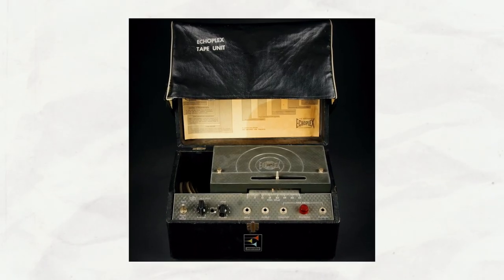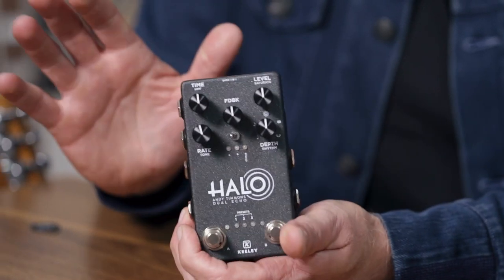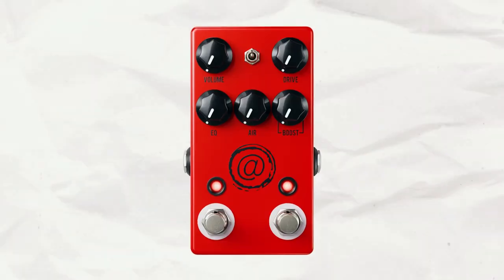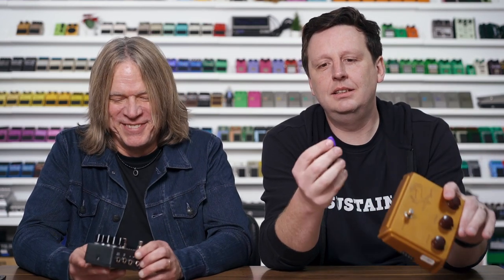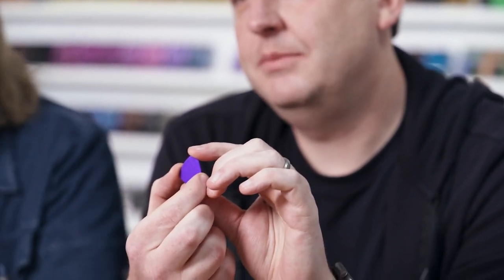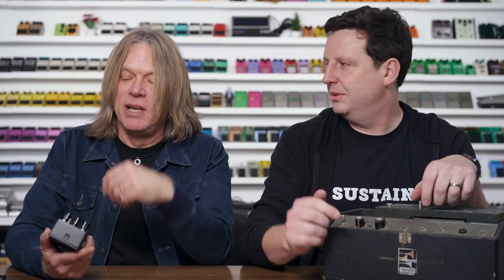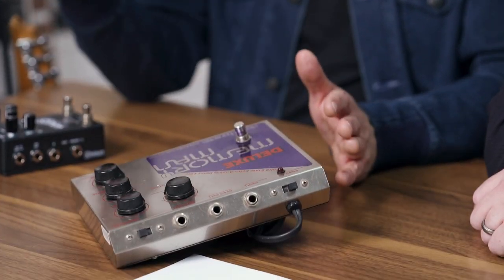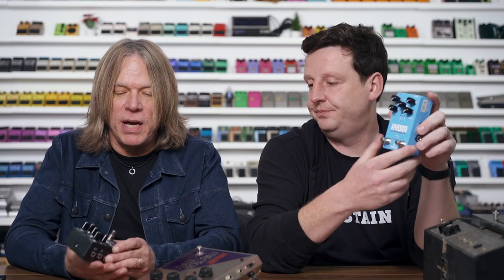Keeley Electronics Halo Andy Timmons Dual Echo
This week, Andy Timmons and Robert Keeley drop by the show to release their newest collaboration: the Halo Dual Echo. If you aren't up on your feet cheering, then you need to read that again. Coincidentally, if you want to instantly sound like Andy without having to endure years of practice and effort, this is the pedal for you.

Chapters:
0:00 Intro
0:20 Andy Timmons Signature Delay
2:46 Signature Halo Sound
4:01 "Echoes From My Past Life"
5:47 Presets
6:30 "Living on the Edge"
8:24 Grunge it up
9:10 "Grunge Bob Square Dance"
10:57 Halo Sounds w/ Quarter Note
11:59 "My Dad Moved to L.A."
15:11 Additional Halo Sounds
18:17 Record Time
20:50 Thanks for Watching!

Record Time:
The Beatles - Meet the Beatles

The Beatles - The Early Beatles

Josh’s record player is by U-Turn Audio:

The jams from this episode are on BandLab! Head over to the link below to jam with us, download the stems, and create your own samples from our sounds... or all of those things.